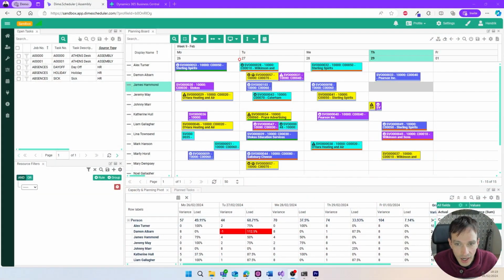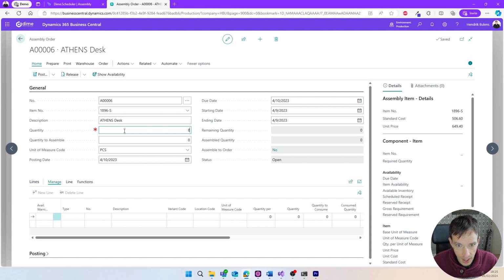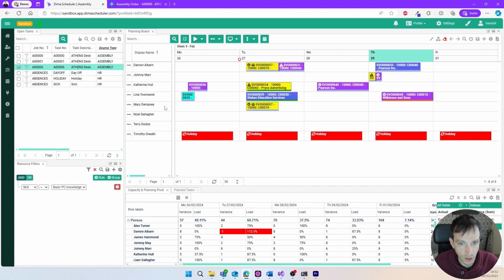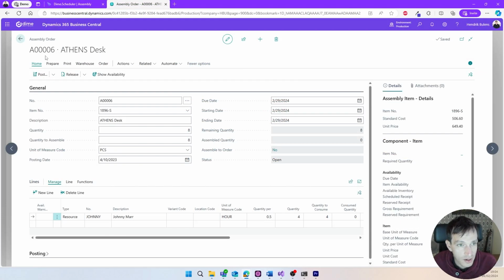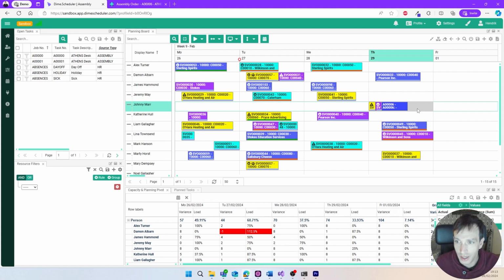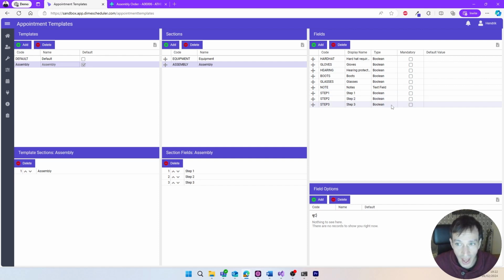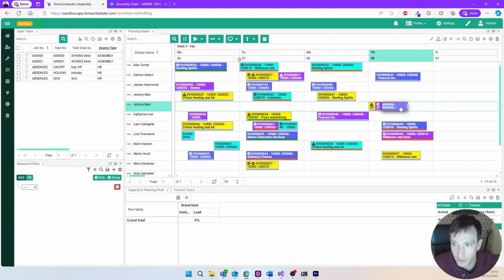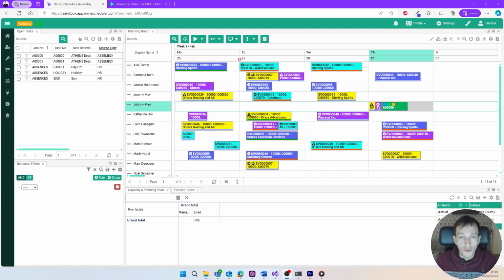Planning assembly orders with Dime.Scheduler and Microsoft Dynamics 365 Business Central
In this video, we will take a quick tour of how you can plan assembly orders in Microsoft Dynamics 365 Business Central using Dime.Scheduler.